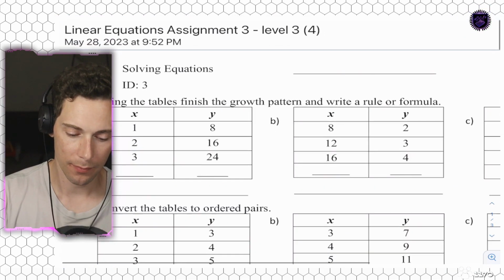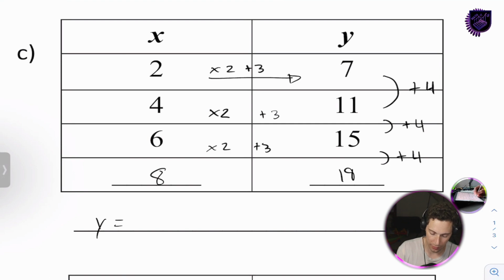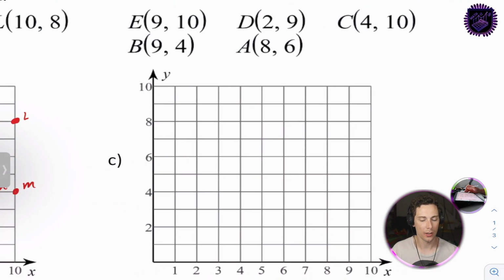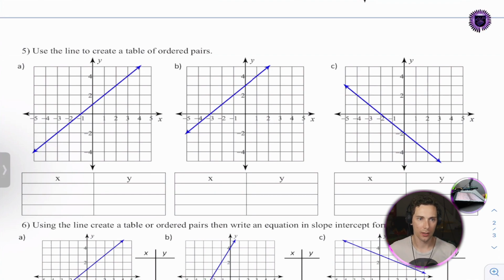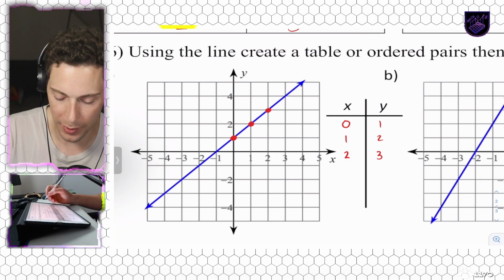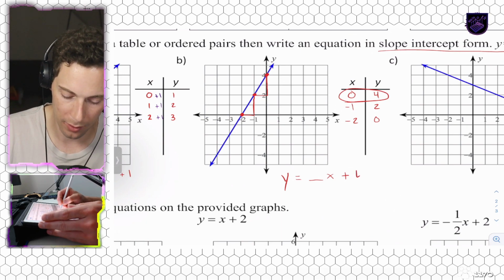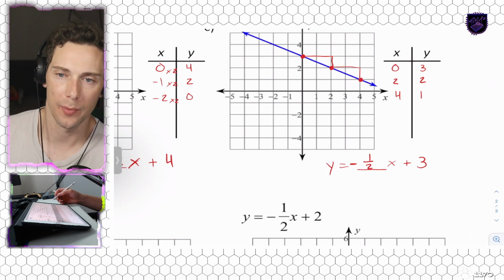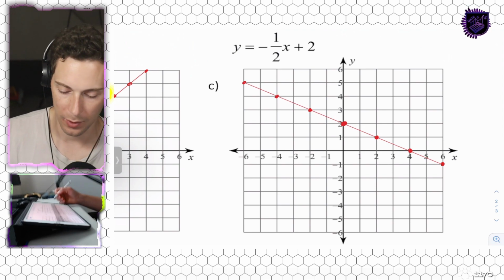Linear Equations Assignment 3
Use the time stamps!
0:00 Intro
0:50 - 1a)
1:55 - 1b)
3:00 - 1c)
4:20 - 2a)
4:50 - 2b)
5:10 - 2c)
5:30 - 3a)
7:00 - 3b)
7:50 - 3c)
8:40 - 4)
11:30 - 5a)
12:40 - 5b)
13:35 - 5c)
14:15 - 6a)
16:25 - 6b)
19:15 - 6c)
22:10 - 7a)
24:10 - 7b)
24:40 - 7c)